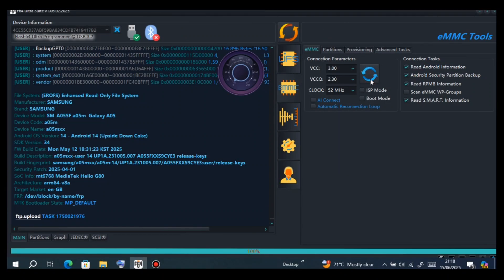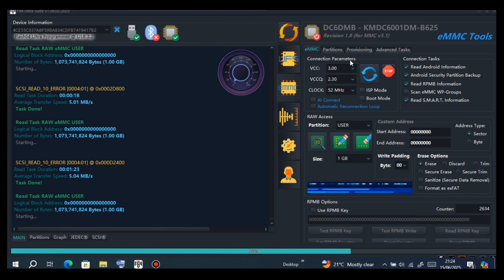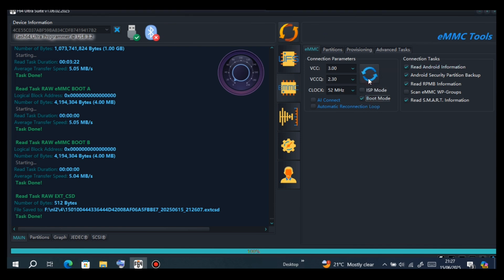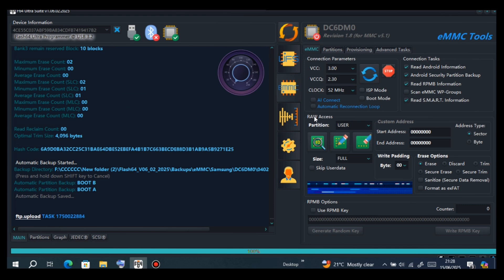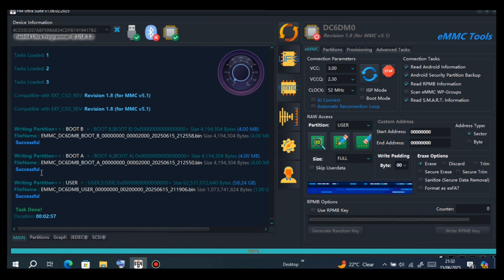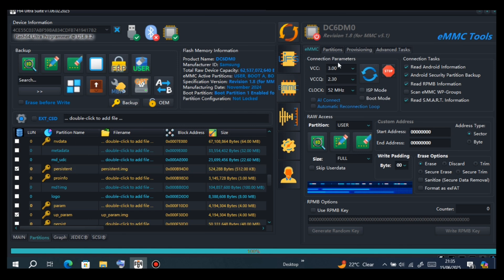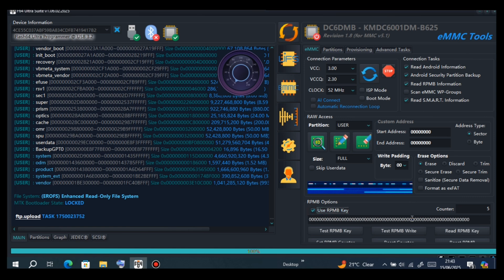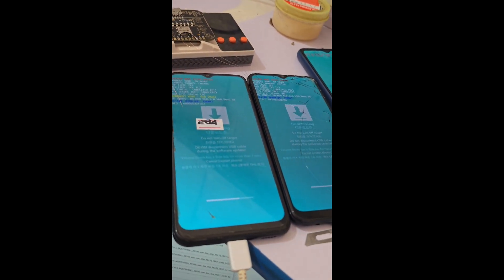SAMSUNG A05, SM-A055F U1- U9 MDM REMOVE VIA F64 BOX, UNLOCK KG, KG COMPLETED 11 (Permanent solution)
This videos will show you how to Remove, Unlock MDM  KG Lock on Samsung A055f via F64 Box. Permanent solution.
Remove Kg Lock, Remove Mdm,
Samsung A055F Mdm Remove Permanent.
Samsung A05 Bypass permanent.

Isp Solutions
Dead boot repair Files
Isp pinouts
test points